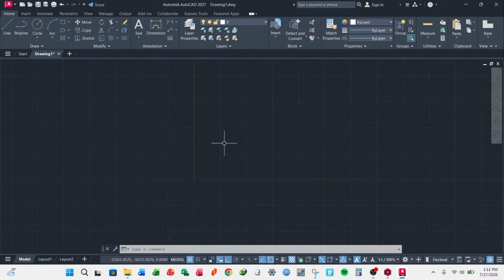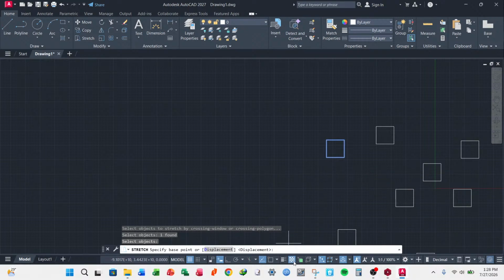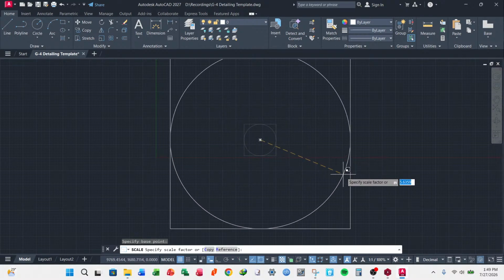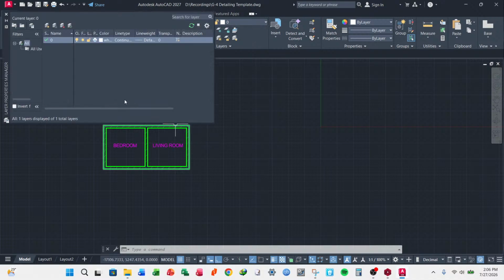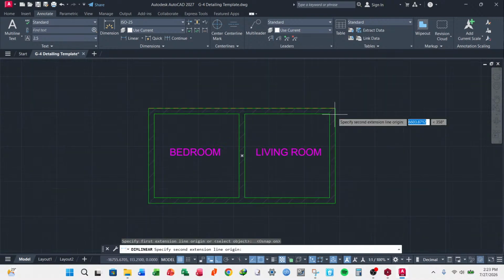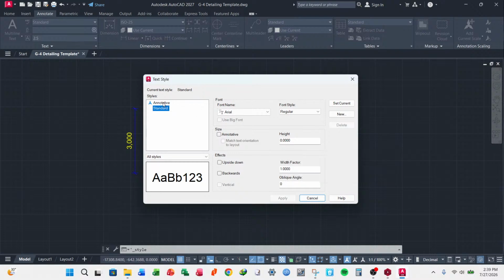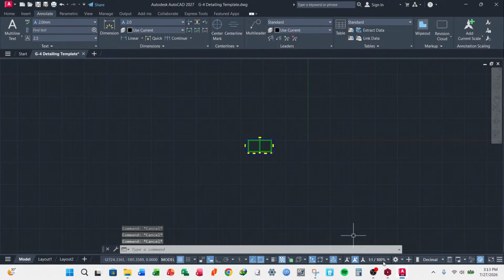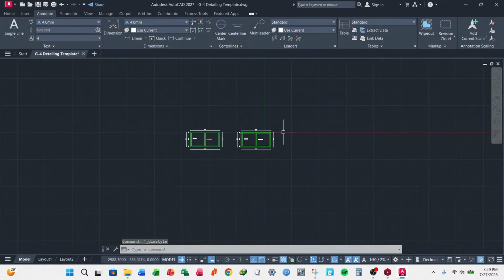AutoCAD template: PART 1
Introduction to AutoCAD, setting up the user interface, creation of text, & dimension styles, and working with annotation scales